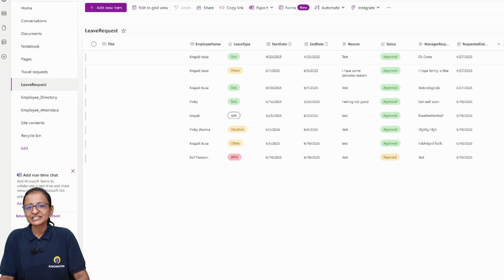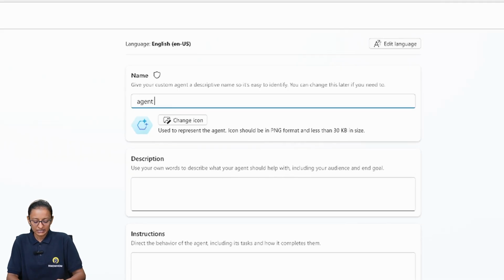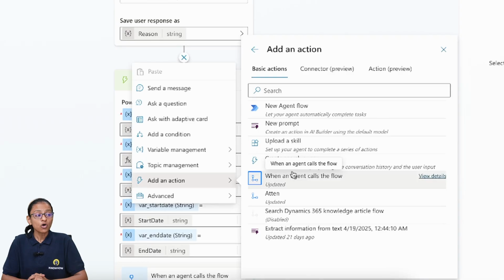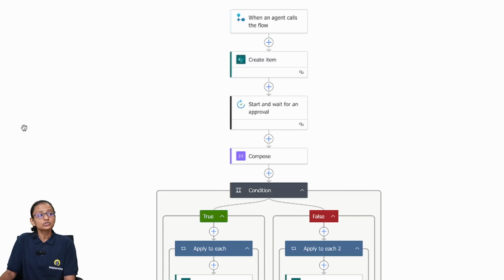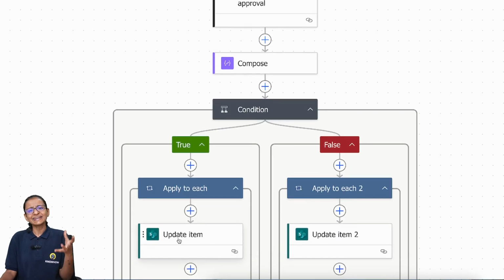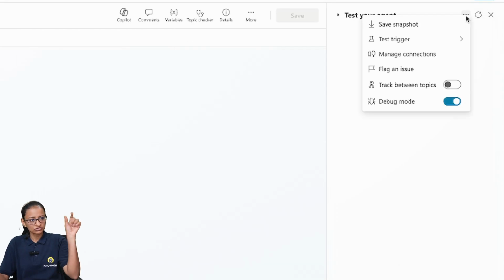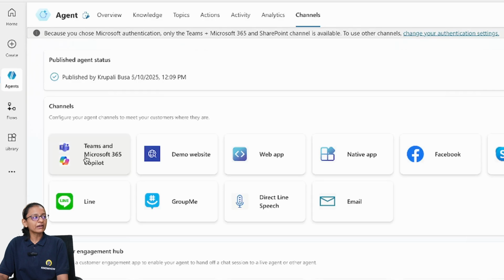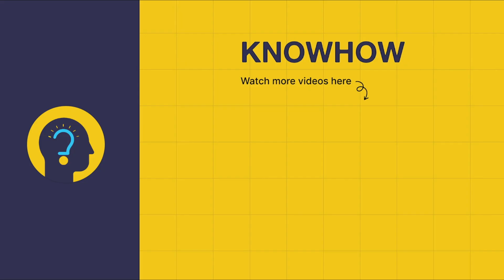Power Automate Leave Request Bot in Microsoft Teams (No Code)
Build a leave request chatbot in Microsoft Teams using Power Automate (Approvals), Power Virtual Agent (Copilot Studio), and SharePoint — no code. This step-by-step tutorial shows how to collect leave details, send manager approvals, update SharePoint automatically, and notify employees inside Teams.

• Create a SharePoint list to store leave requests (name, type, dates, reason, status)
• Build a Power Virtual Agent topic to capture employee inputs
• Design a Power Automate flow to insert data, start approval, and update status
• Integrate the bot into Microsoft Teams and test the complete process

Timestamps
00:00 Introduction & Demo of the Bot
00:26 Tools & Setup Overview
01:28 Create SharePoint List & Columns
02:54 Build Power Virtual Agent in Copilot Studio
05:46 Add Questions: Name, Leave Type, Dates, Reason
07:56 Create Power Automate Flow (Triggered by Agent)
09:02 Insert Data to SharePoint + Pending Status
10:16 Start & Wait for Manager Approval
12:18 Capture Manager Outcome & Comments
13:08 Update SharePoint Status (Approved/Rejected)
15:38 Test the Flow in Copilot Studio
18:25 Publish & Add Bot to Microsoft Teams
19:30 Live Test in Teams Chat

We offer practical, hands-on training in the following in-demand technologies:

✔ SQL
✔ Power BI
✔ PowerApps
✔ Power Automate
✔ Digital Marketing
✔ AI/ML
✔ Snowflake
✔ No Code Platforms
✔ Programming